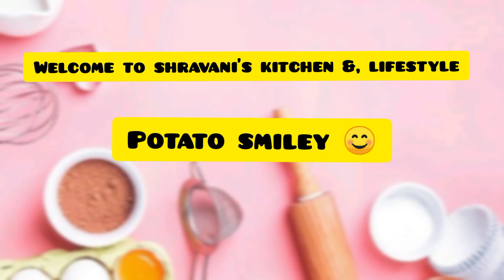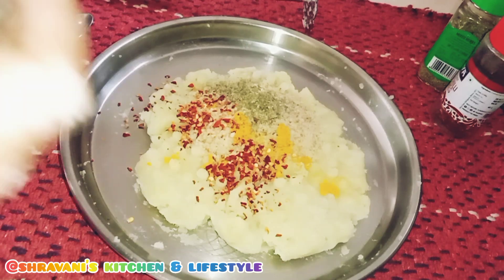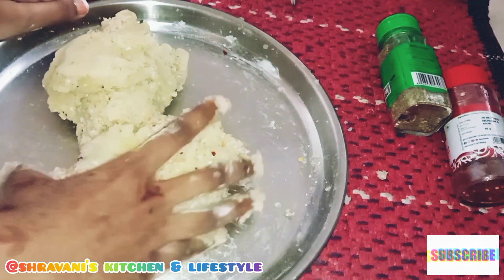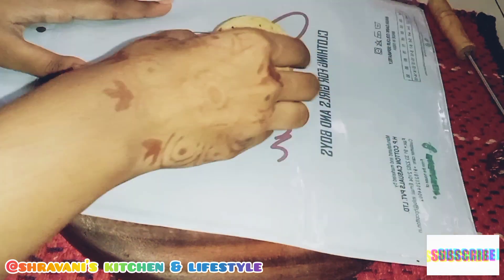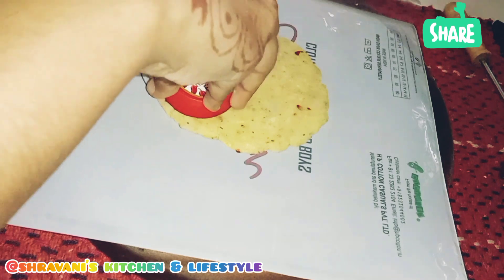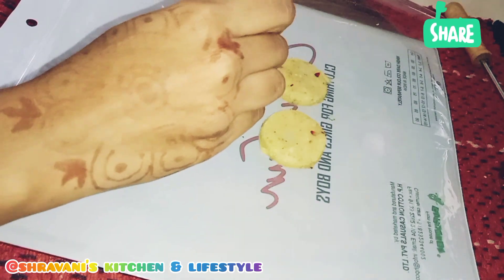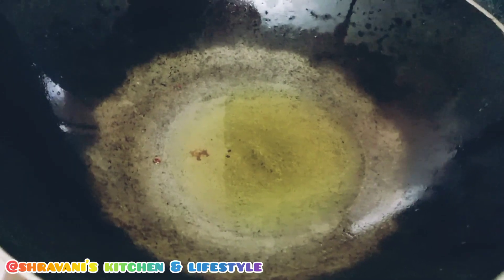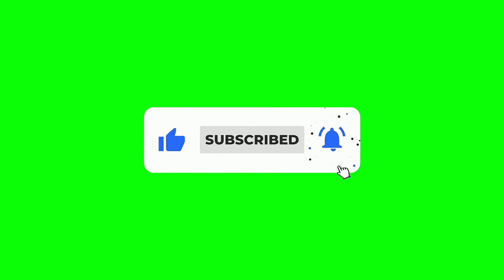●kids special●potato smiley |recipe in marathi